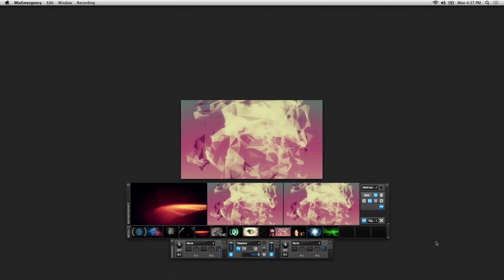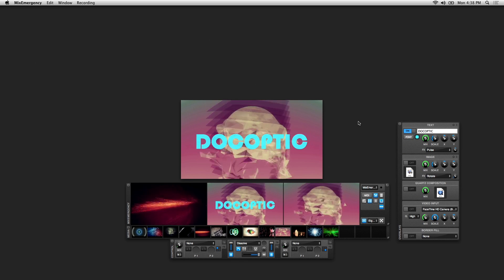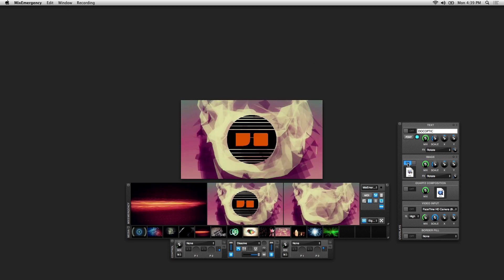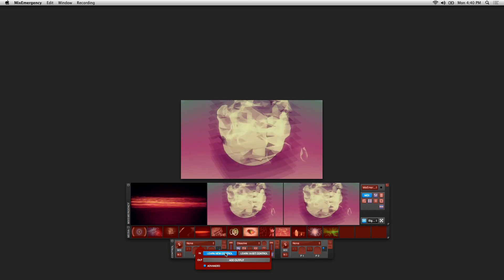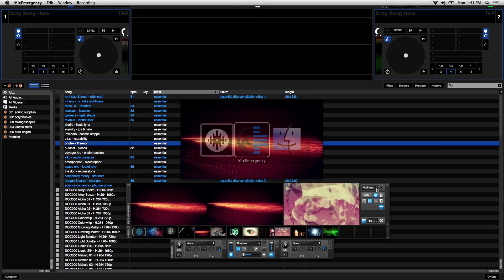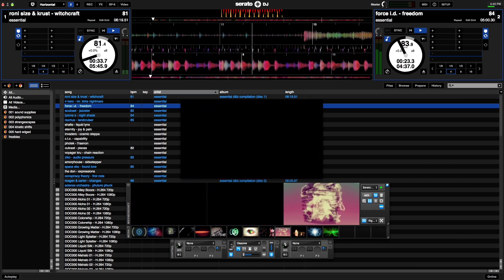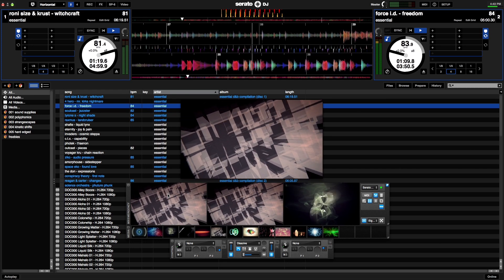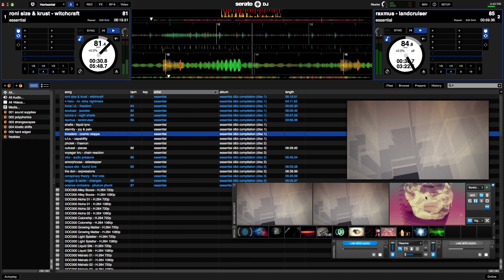MixEmergency (Tutorial): Basics & Fundamentals Part 2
This tutorial provides a basic overview of the MixEmergency interface and functionality. Users will gain an understanding of how to load and mix videos, creating presets for access to frequently used settings, integration and audio/video linking with Serato DJ, customizing effects and transitions, MIDI mapping to hardware controllers and interfaces, adding built-in overlays to video mixes, and using display settings to show full screen video on secondary and primary displays.

Part 2 covers Overlays, MIDI, Display controls and Serato DJ integration.

This tutorial was created using MixEmergency Version 2.6.0.

The visuals & video clips showed in this tutorial are ready-made for MixEmergency and available on our website along with additional training and sample video mixes: